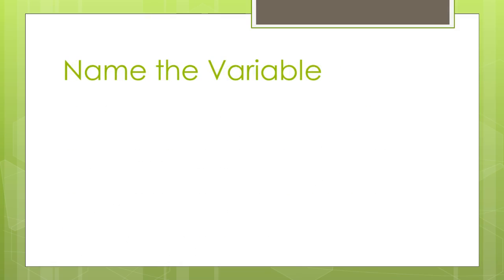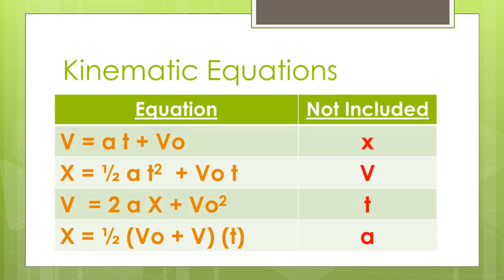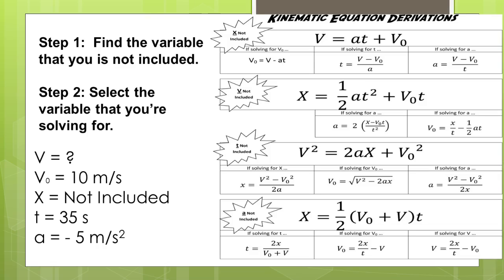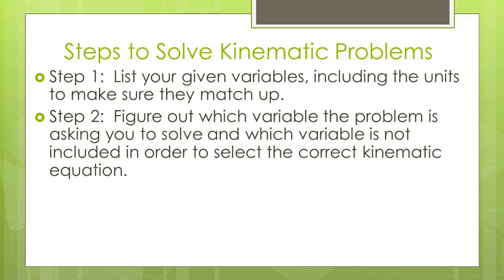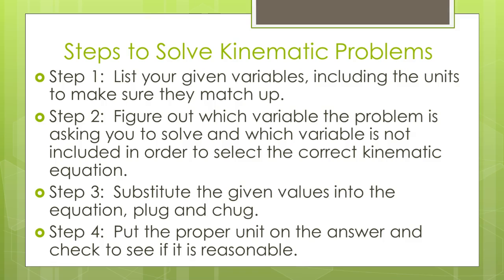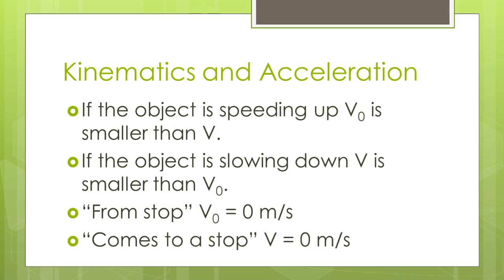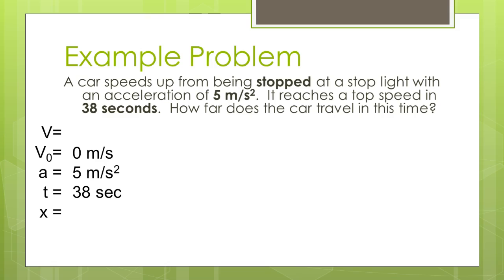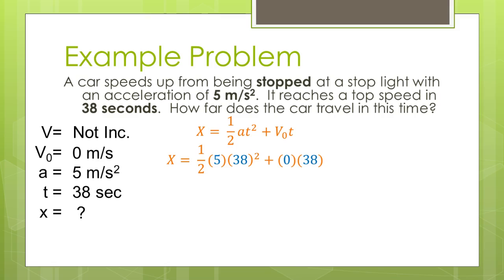Acceleration: Kinematic Equations